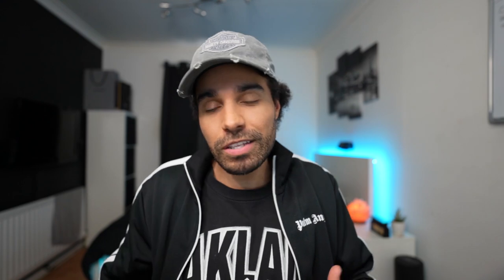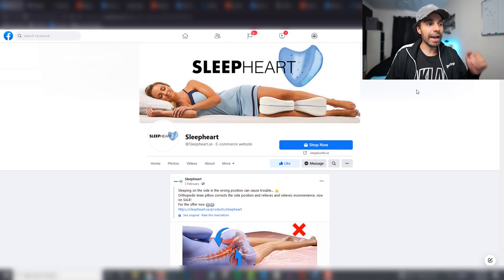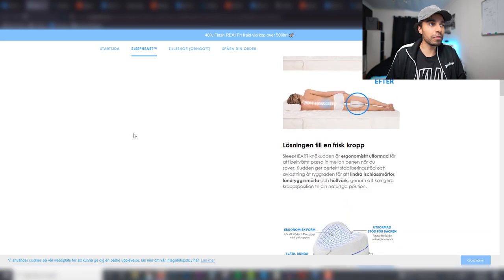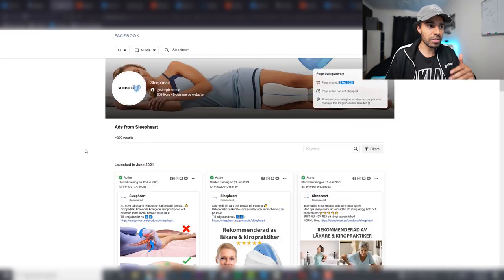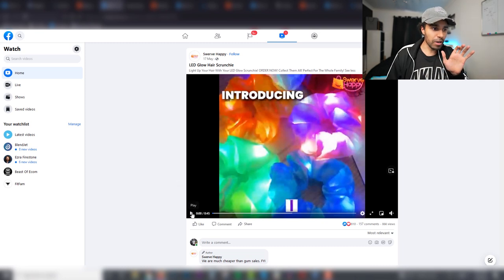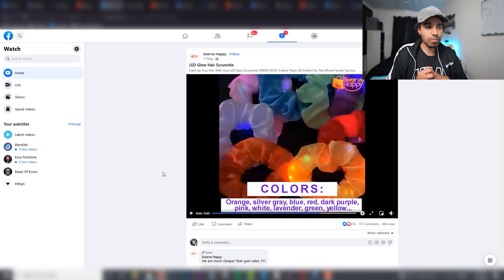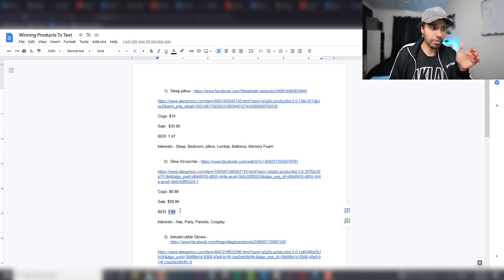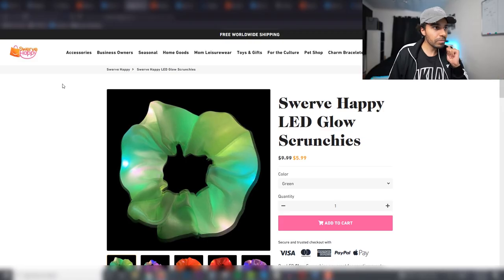Top 5 WINNING Shopify Products to Sell NOW !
In this video give you 5 winning shopify dropshipping products you can sell and turn into brands right NOW.

✅ Time Stamps

0:00 - Intro
1:33 - Product 1
5:15 - Product 2
8:41 - Product 3
11:24 - Product 4
13:50 - Product 5
16:19 - Outro & Final Thoughts